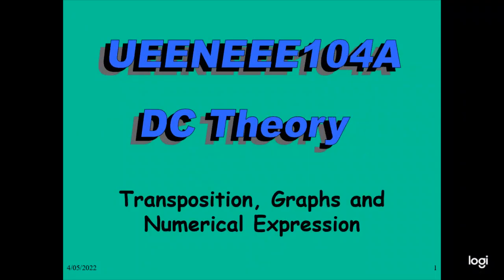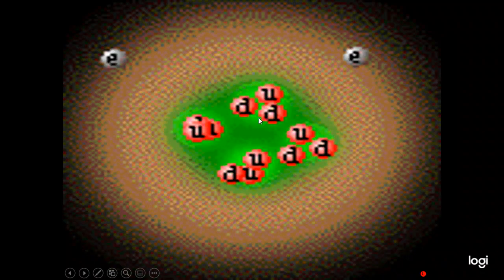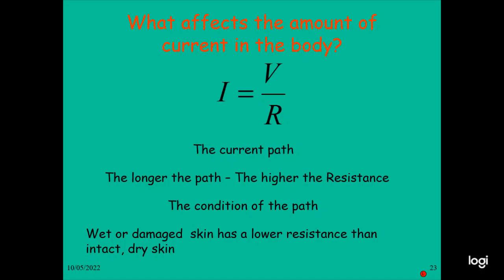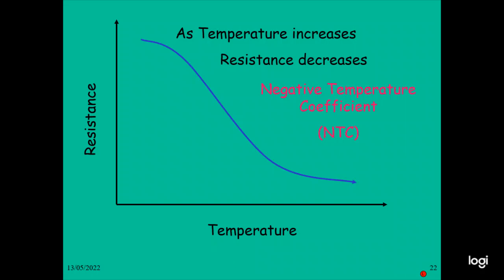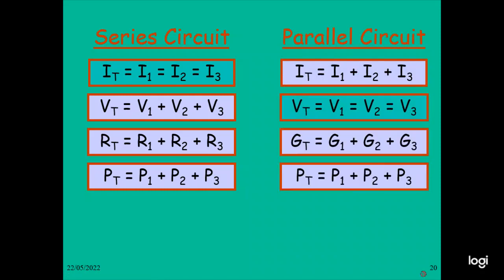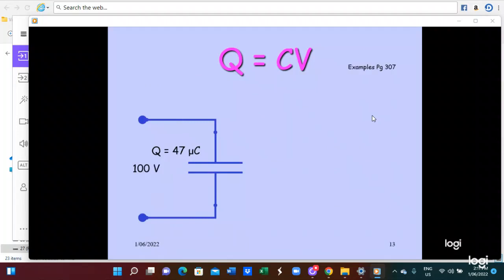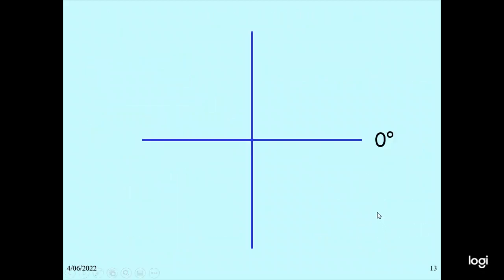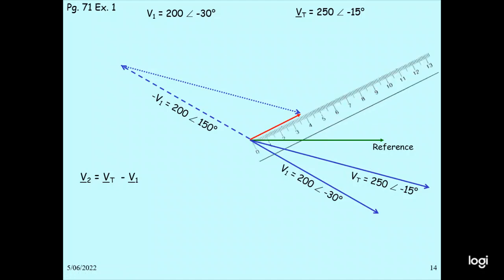DC0044+0046+E104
CD0044+CD0046+E104 DC Circuit Lecture by Kyaw Naing